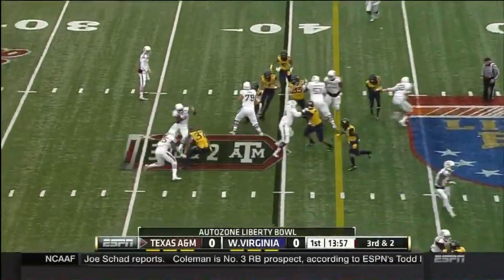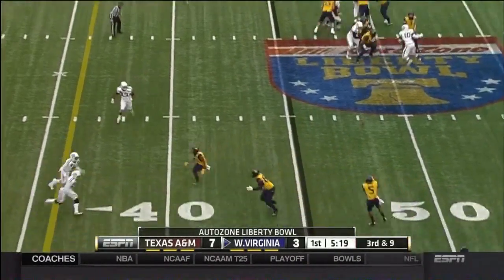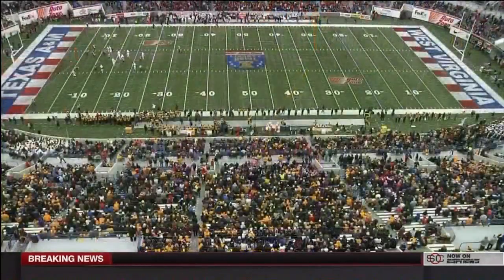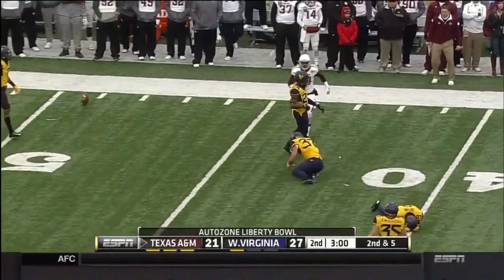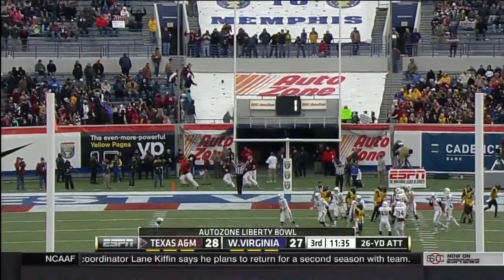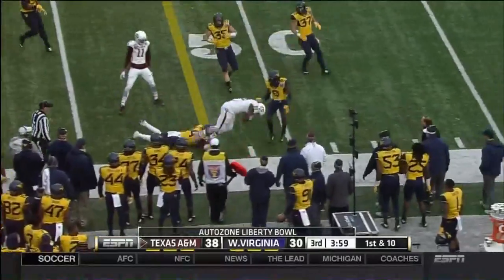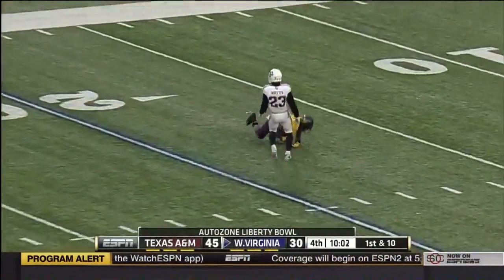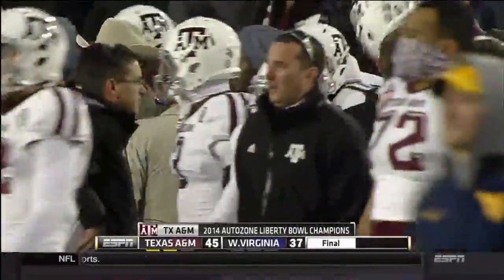Texas A&M vs West Virginia - 2014 Liberty Bowl no-huddle